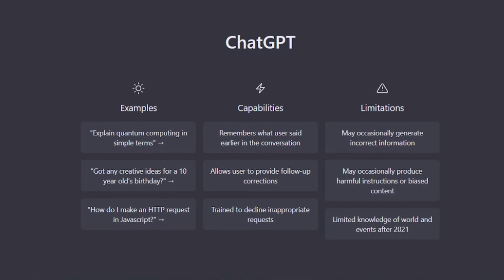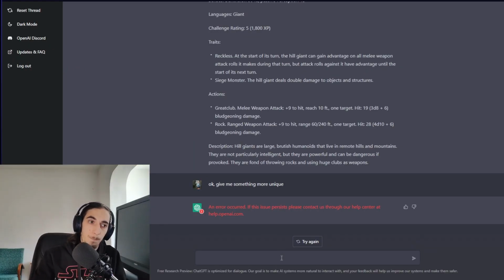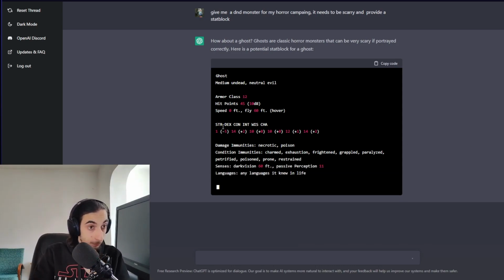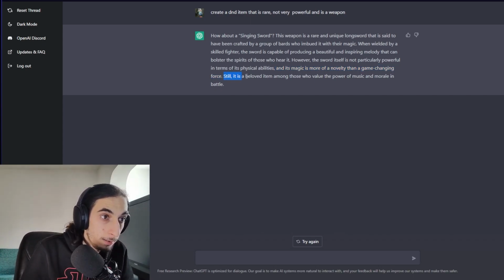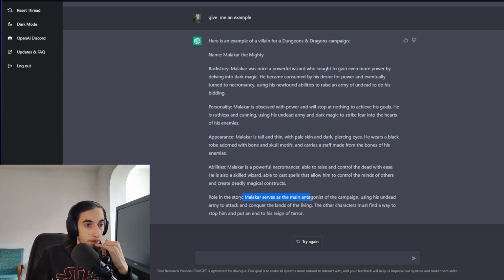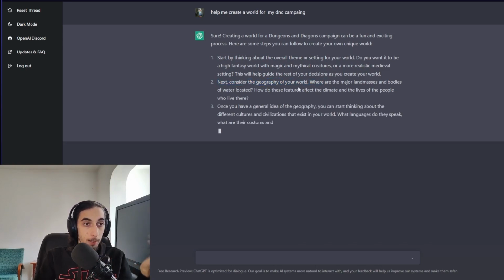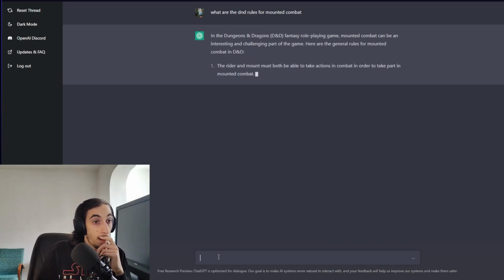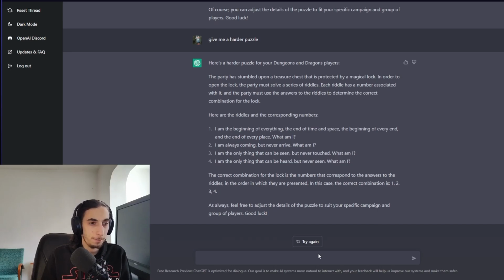USING AI TO CREATE MY D&D CAMPAIGN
In this video we explore ChatGPT,  a chatbot developed by Open AI and released in 2022. We use the app to explore it's capability in regards to Dungeons and Dragons, a table top role playing game.